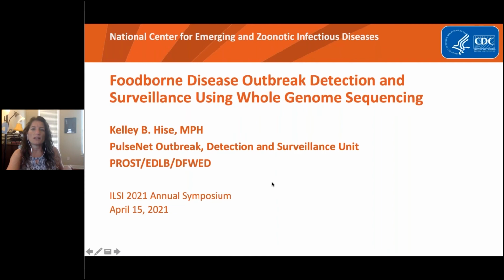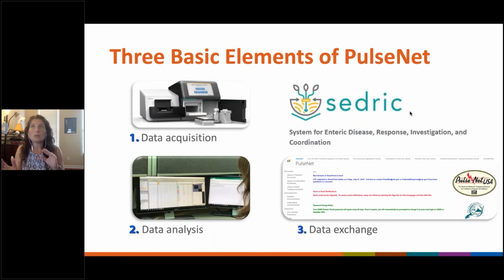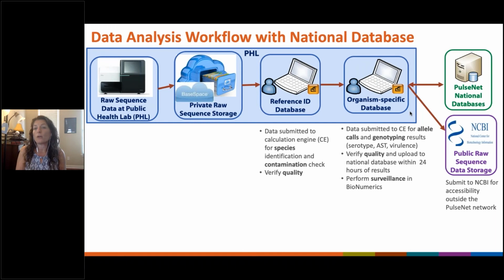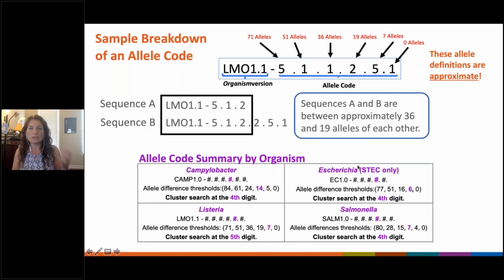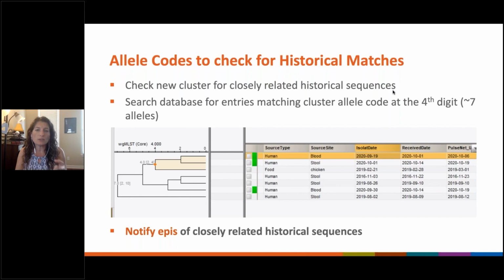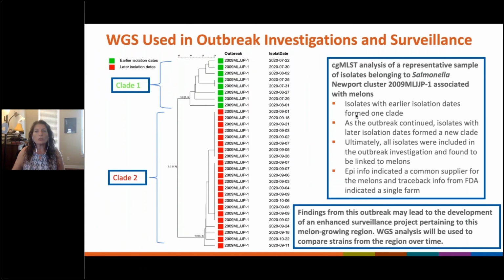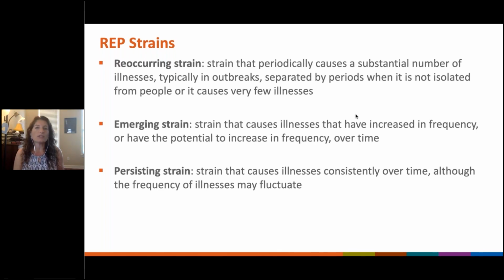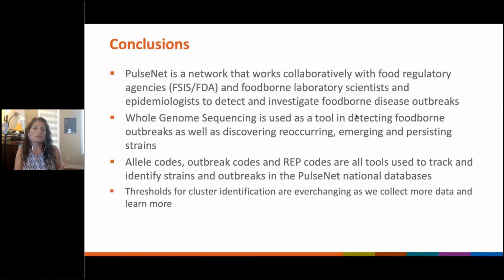Foodborne Disease Outbreak Detection and Surveillance Using Whole Genome Sequencing (Kelley Hise)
ILSI Annual Symposium 2021
Advances in Enhancing the Microbiology Safety of Foods
Thursday, April 15, 11:00 am – 1:00 pm US Eastern Time

Session Chair: Mike Doyle, PhD, University of Georgia, United States (retired)

Foodborne Disease Outbreak Detection and Surveillance Using Whole Genome Sequencing, Kelley Hise, MPH, Centers for Disease Control and Prevention (CDC), United States